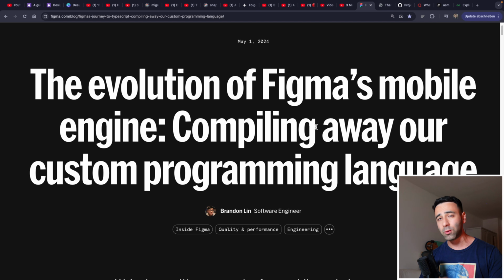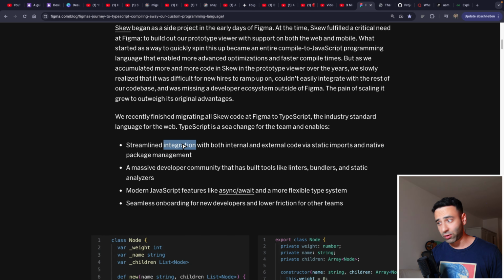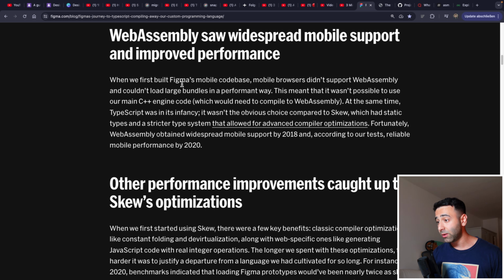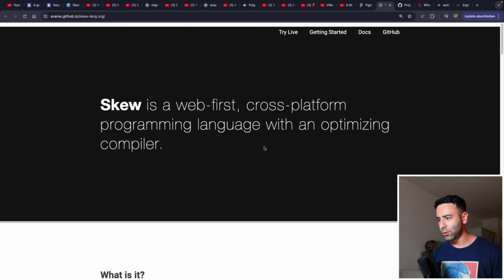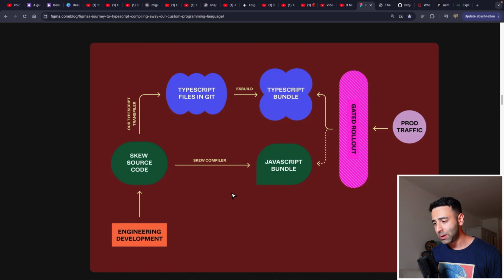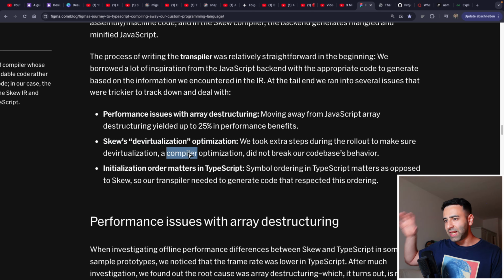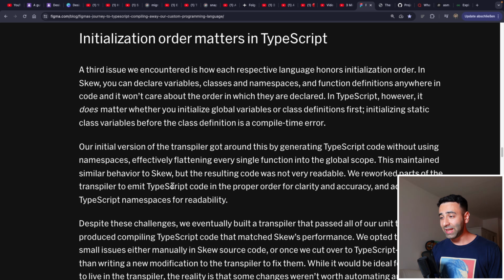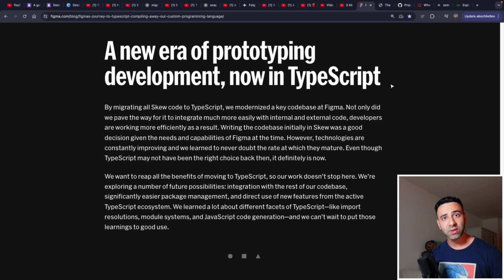Figma's migration journey to TypeScript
How did Figma rewrite it's Skew code into modern TypeScript while keeping the performance?